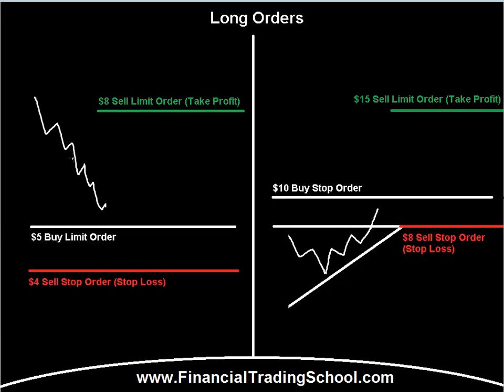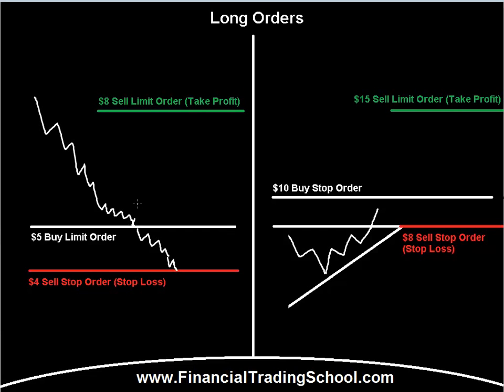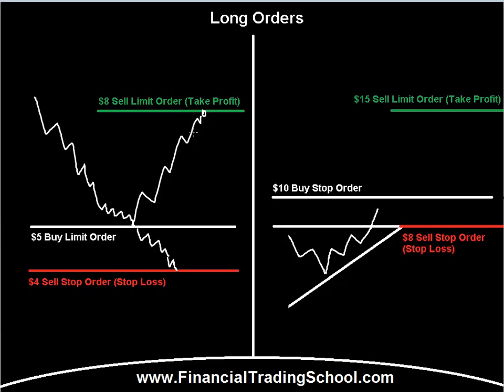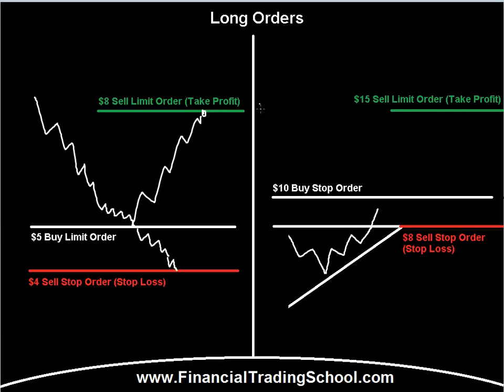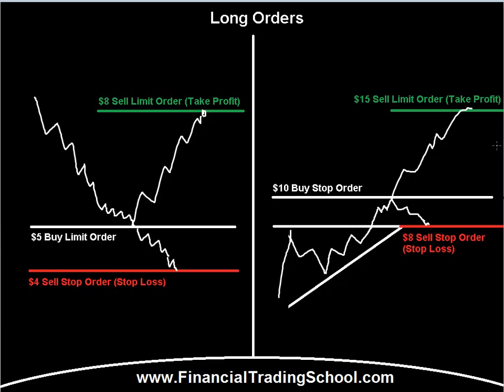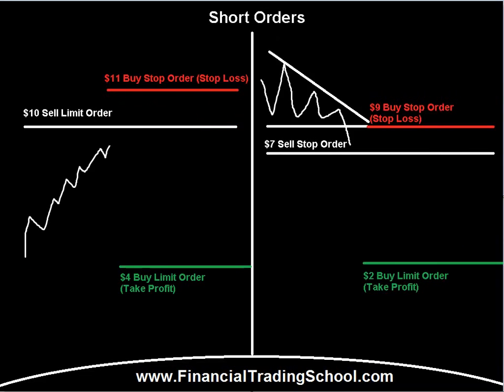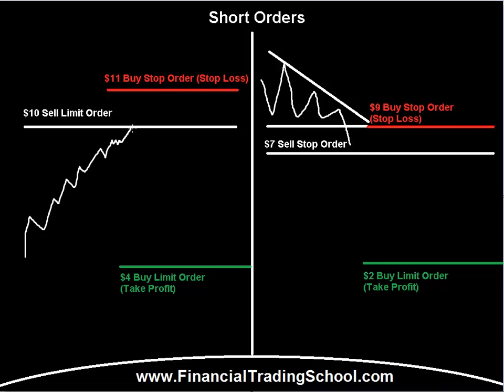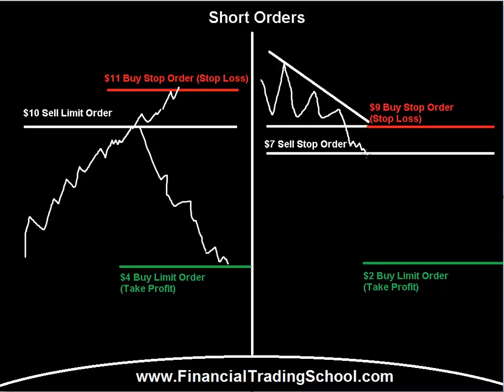General Trading GT212 Execution of Order Types